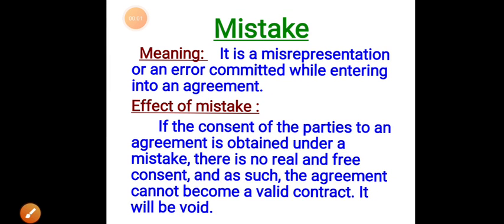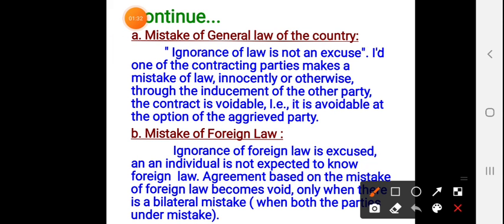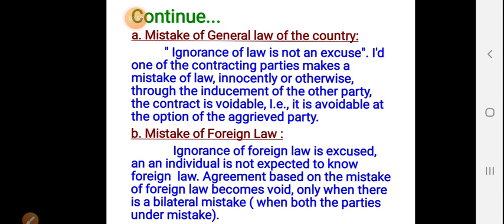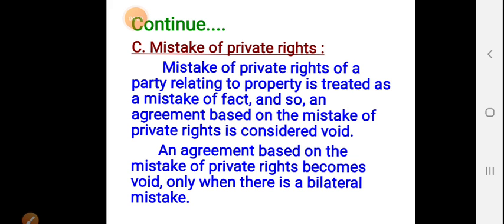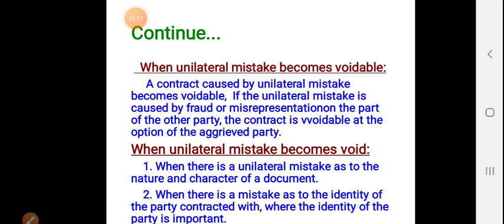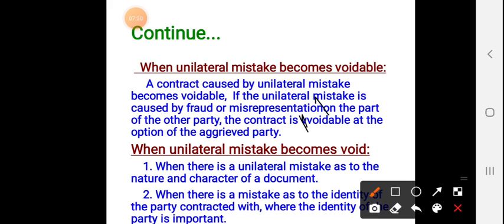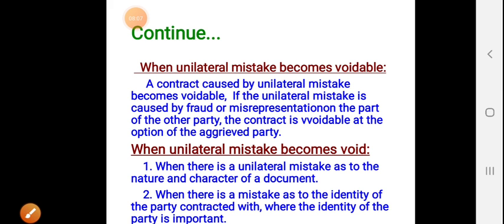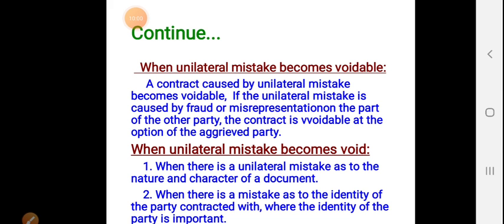III BCom Business law chapter: 3 Part 8 - Mistake